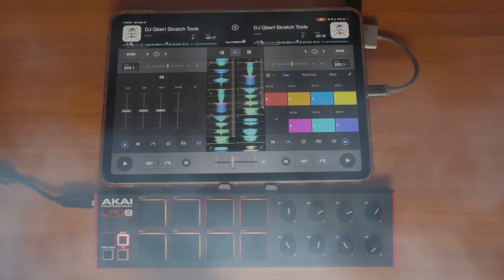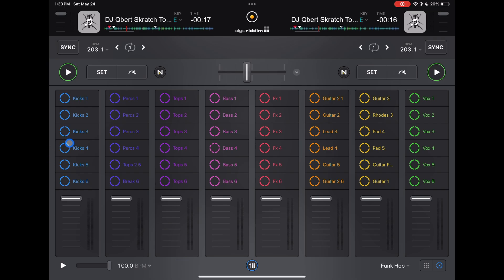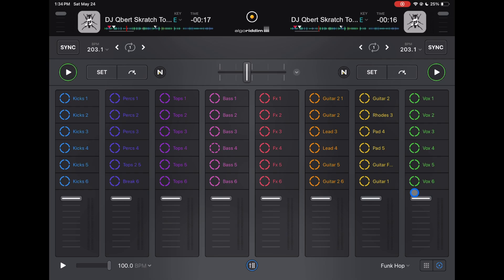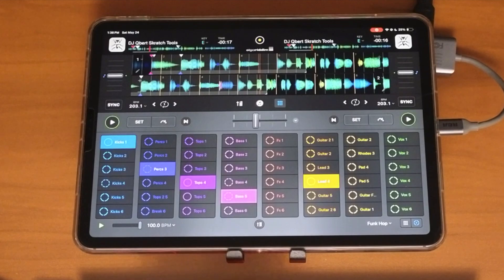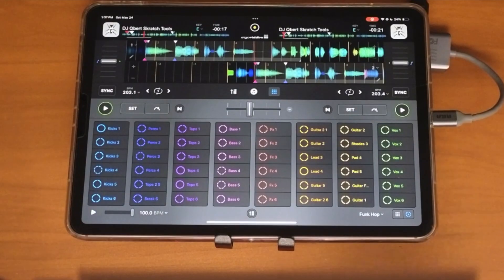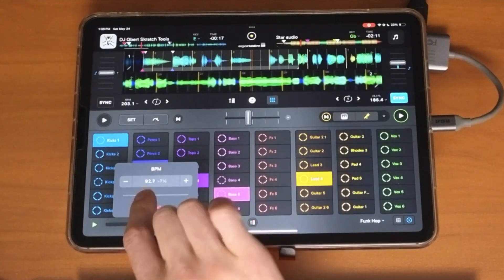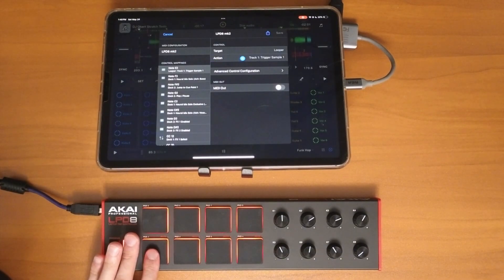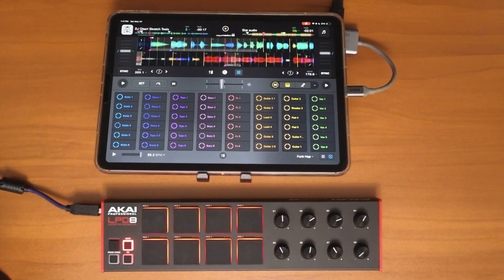Djay Pro Looper Feature Explained + MIDI Mapping Tips"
Learn how to use the DJay Pro looper feature and how to map it with MIDI controllers in this video tutorial. Level up your DJ skills with these tips!